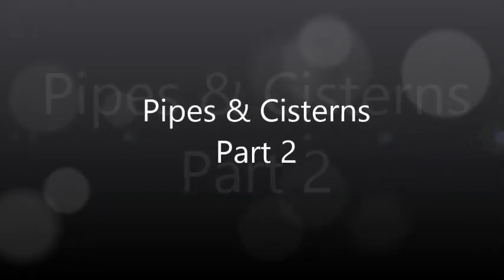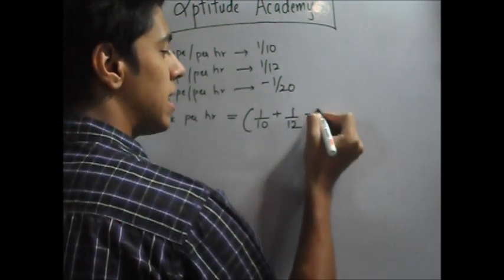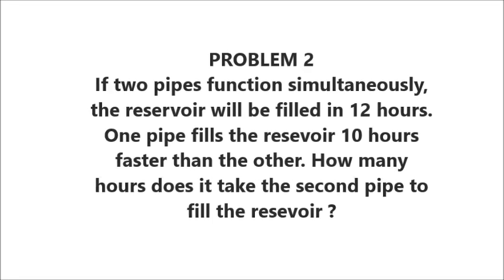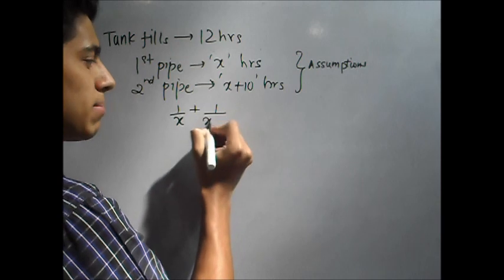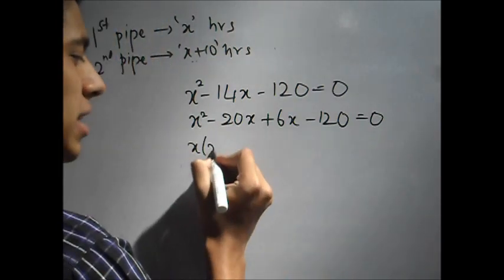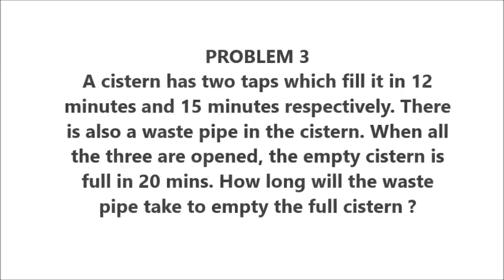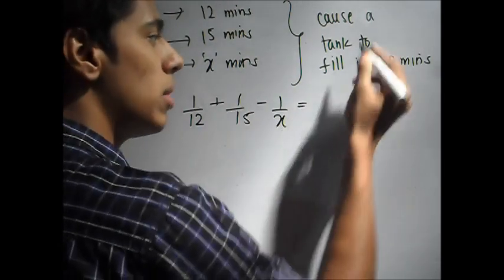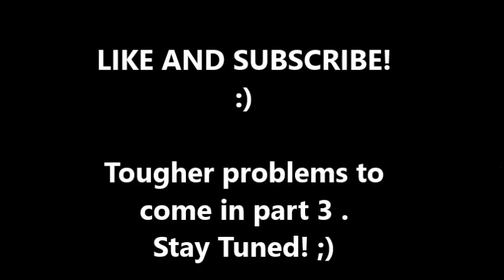Pipes and Cisterns - Concepts and Tricks - Part 2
In this online aptitude lecture, lets solve some aptitude problems which appear in BANK PO, GATE,XAT, MAT and CAT exams.